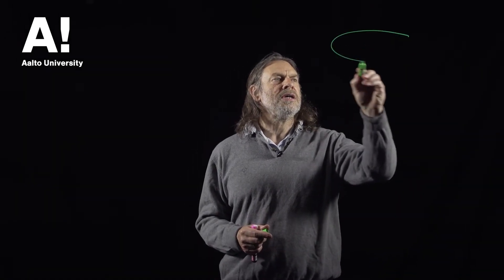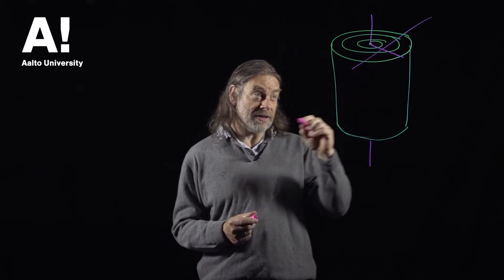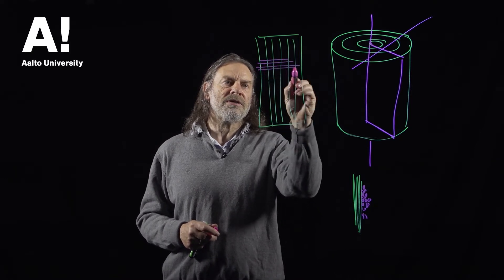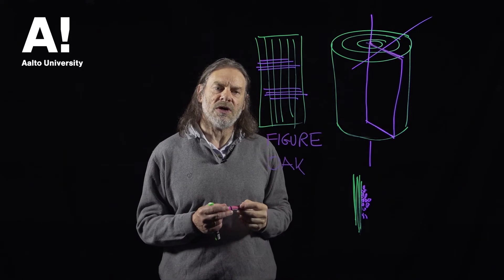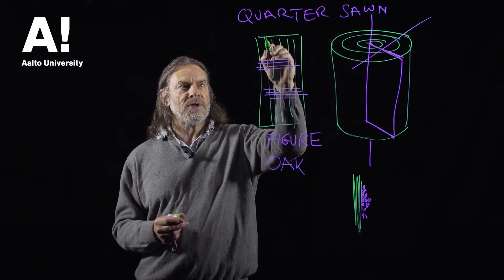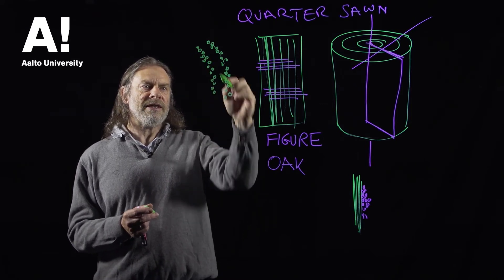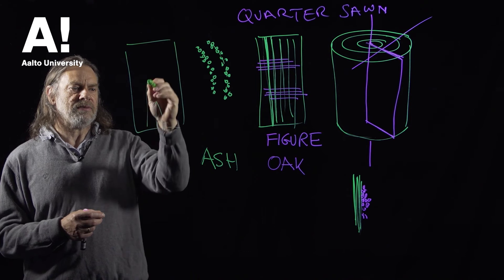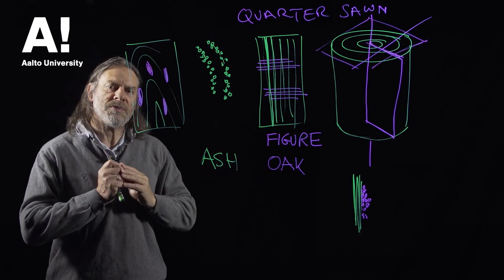Wood anatomy (4) hardwood cutting planes